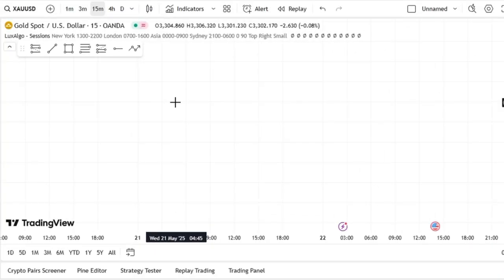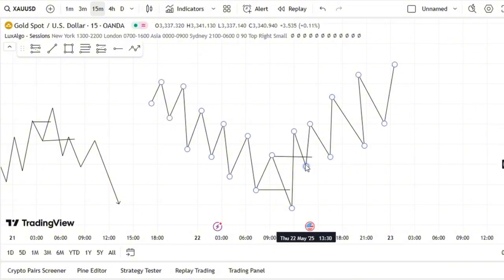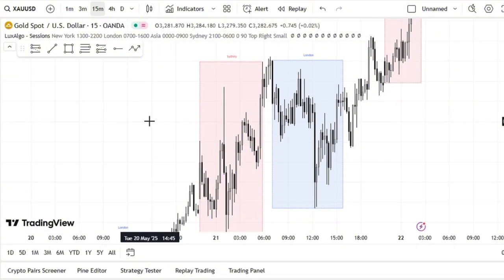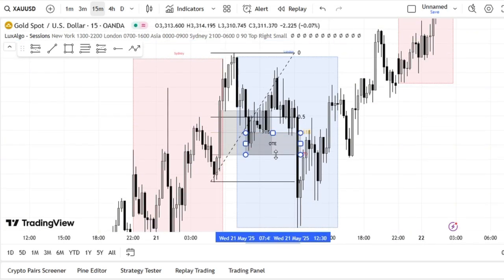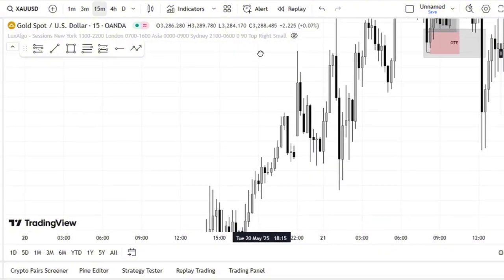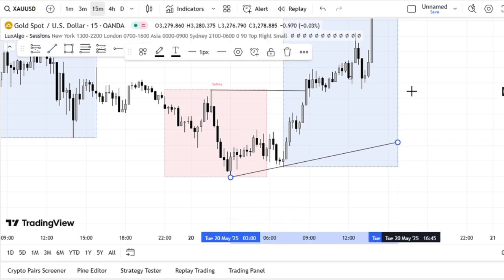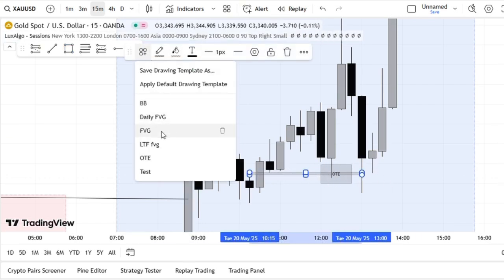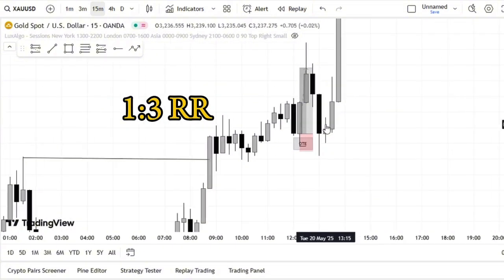ICT Breaker Blocks Simplified